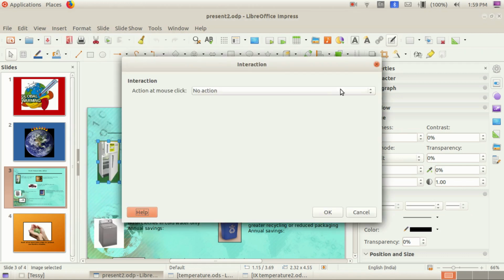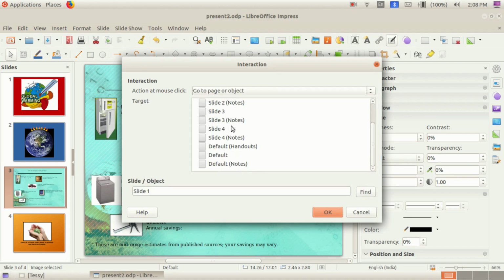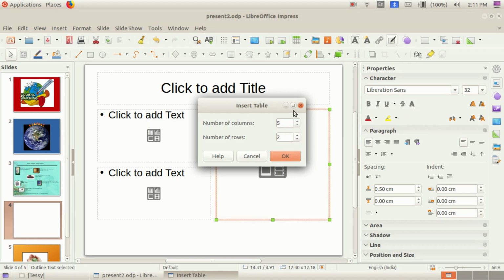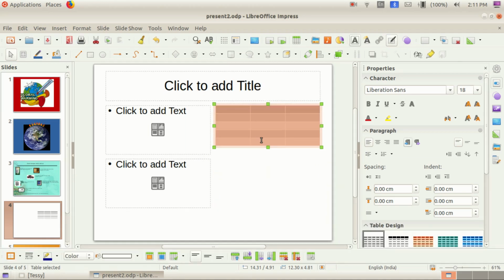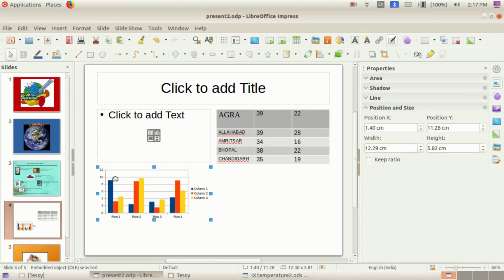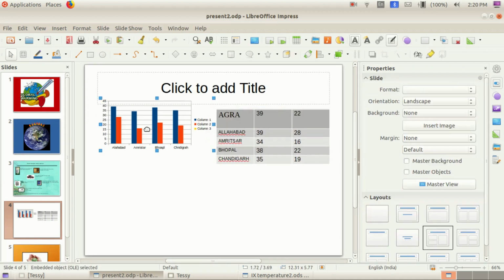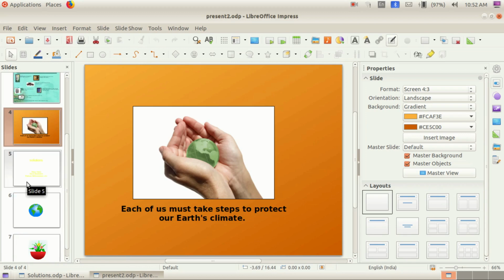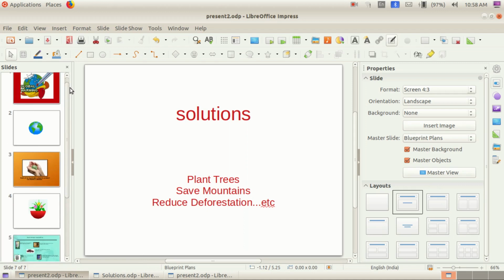IX Presentation Part2